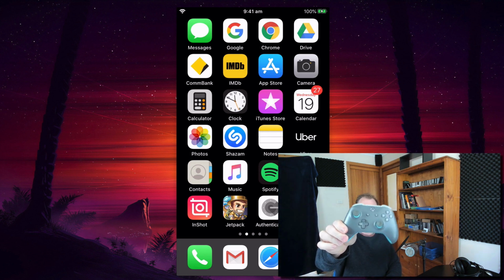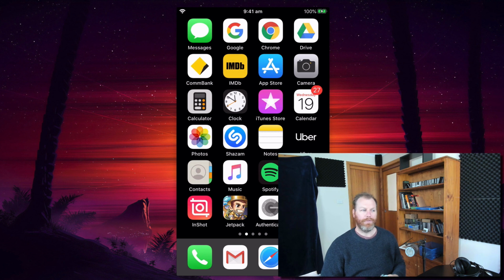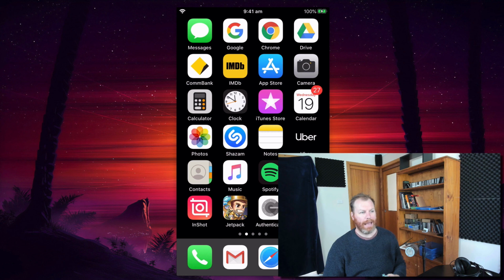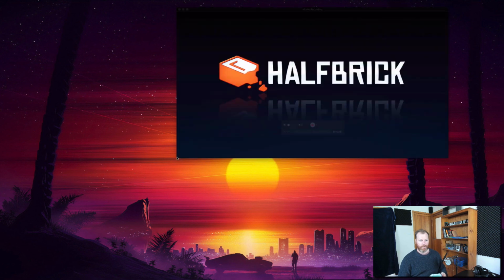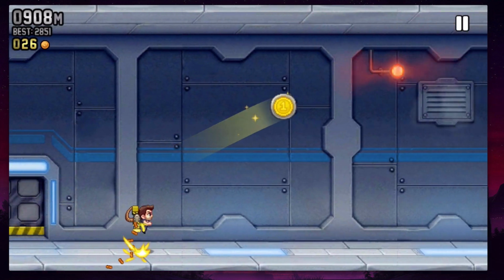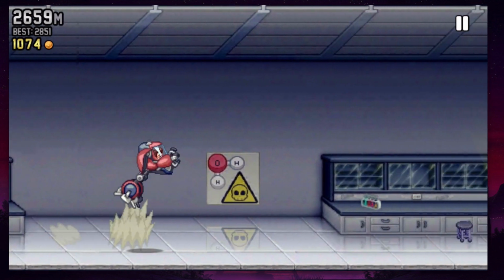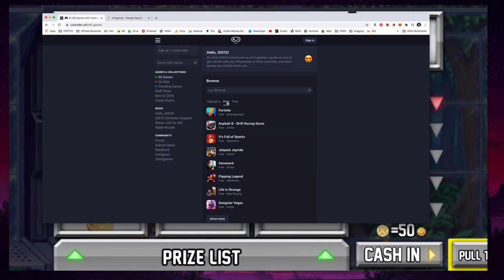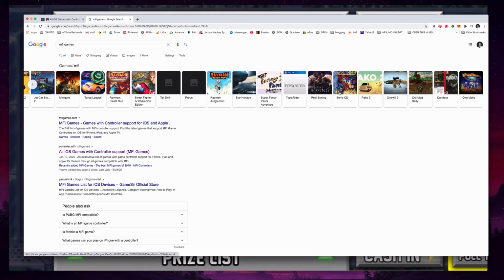Xbox Controller On iPhone // How To Play iOS Games With PS4 and Xbox Controllers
In the video we look at how you can pair an Xbox Controller With An iPhone. You need iOS 13 or above and an Xbox controller that has bluetooth.

Also not all iOS games work with a controller, you need a special kind of game called an MFI game. Here is a list of MFI games for iOS

Inspired by the following videos